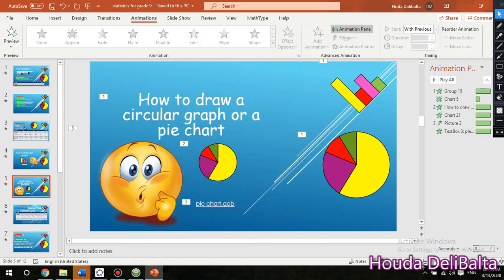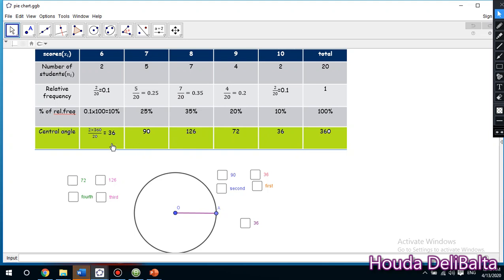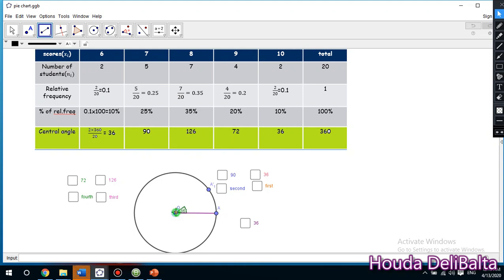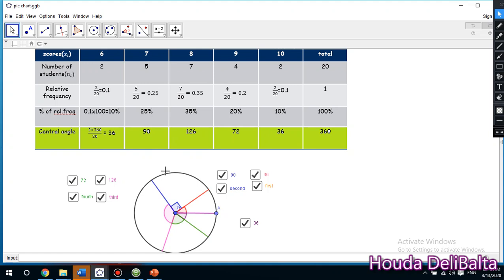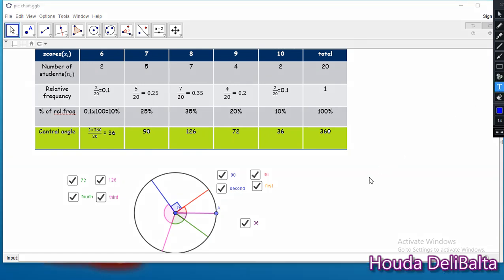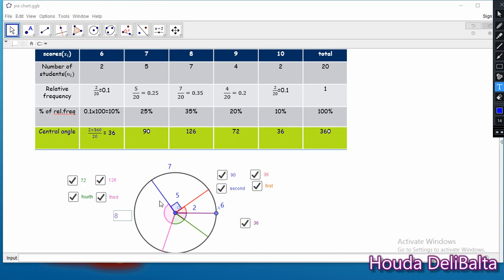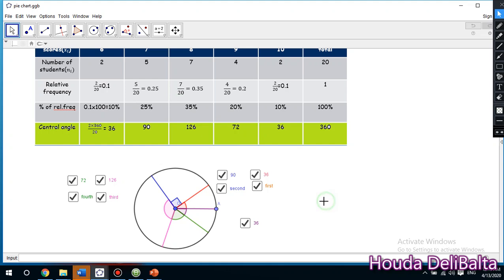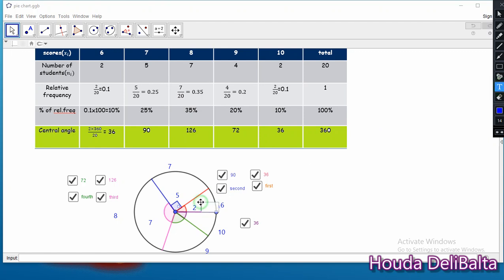how to draw a pie chart statistics g 9 part 4